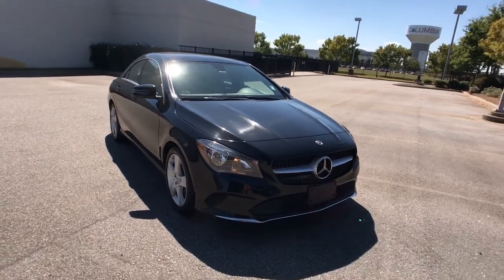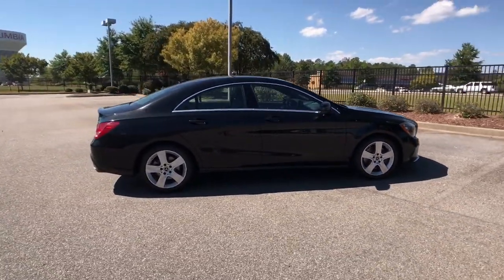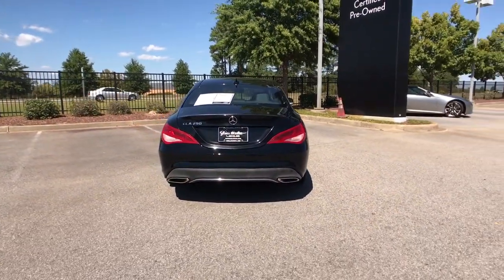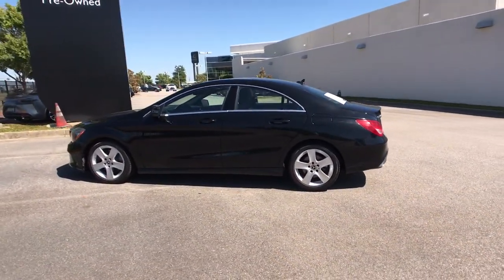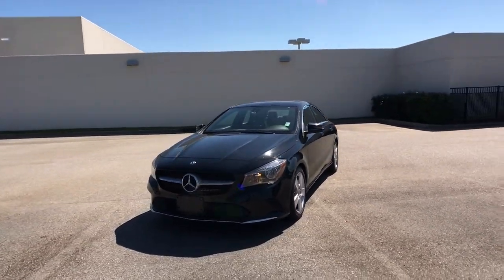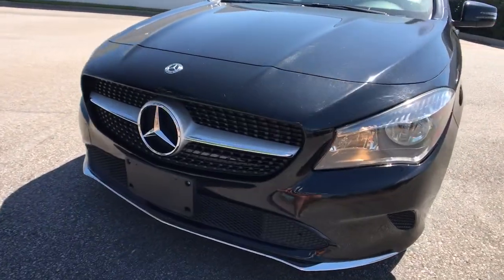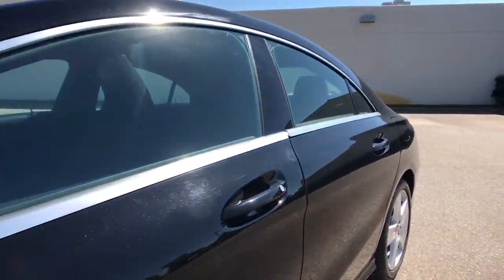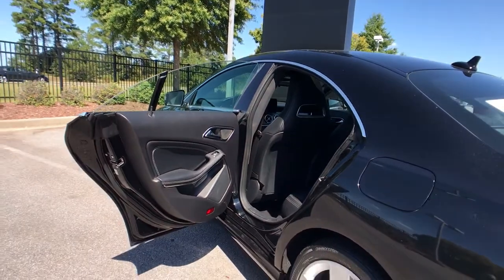2019 Mercedes-Benz CLA Columbia, Lexington, Chapin, Irmo, Camden, SC CP8287A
Night Black Used 2019 Mercedes-Benz CLA available in Columbia, South Carolina at Jim Hudson Lexus of Columbia. Servicing the Lexington, Chapin, Irmo, Camden, SC area.

Clean CARFAX.brbr2019 Mercedes-Benz CLA CLA 250 17 5-Spoke Alloy Wheels, 8 Color Display Upgrade, Panorama Sunroof, Rain sensing wipers.brbrbr10 Million Meals fed through Harvest Hope right here in the Midlands. Donated land for Toby's Place, a women & children's shelter. Proudly support the brave men & women of our US Military and all First Responders. Currently dedicated to supporting over 110 local charities in our beloved community. Ranked #1 in Customer Satisfaction by Lexus for the Nation in 2021.